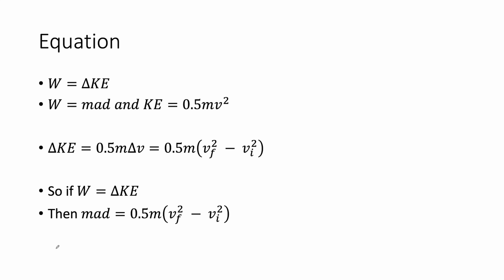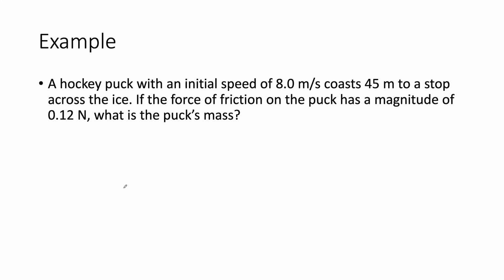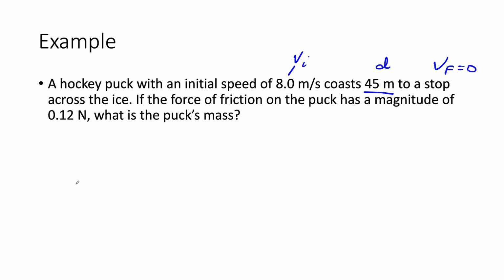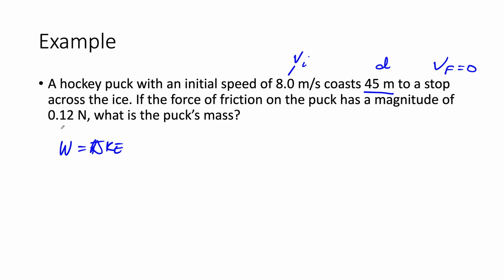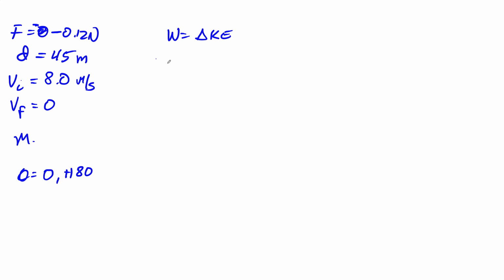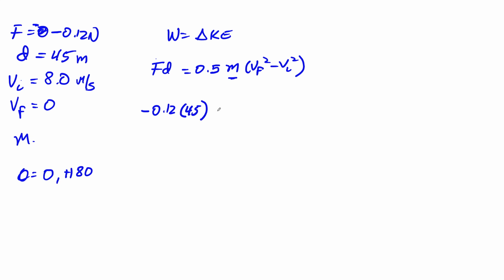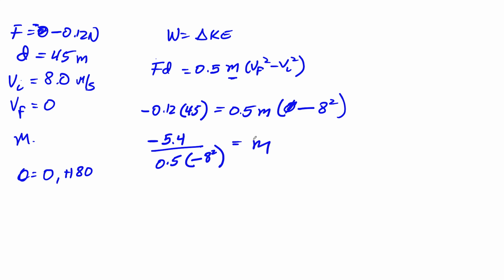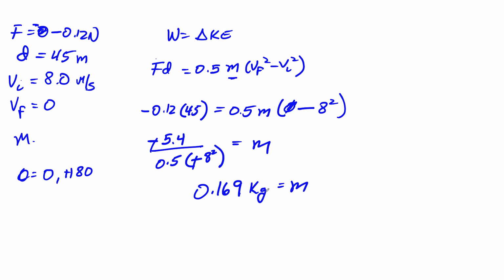Work Assignment C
Work - KE theorem